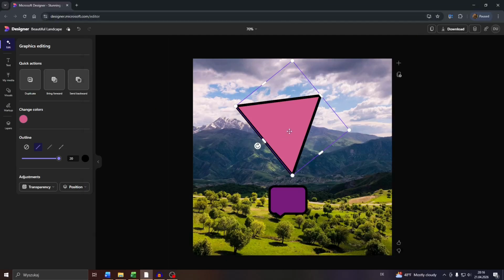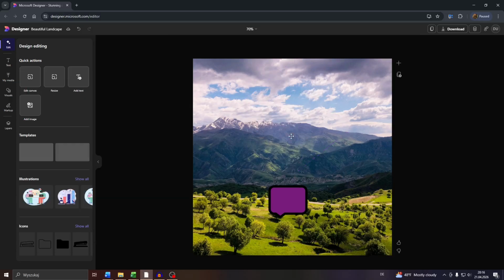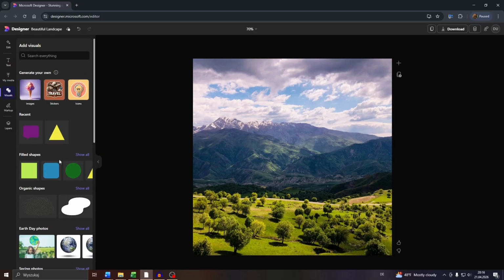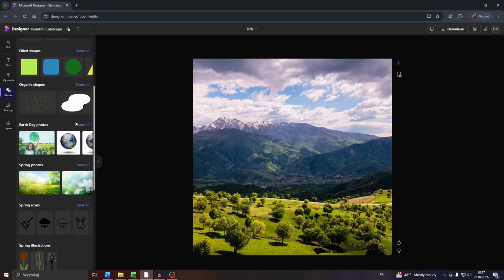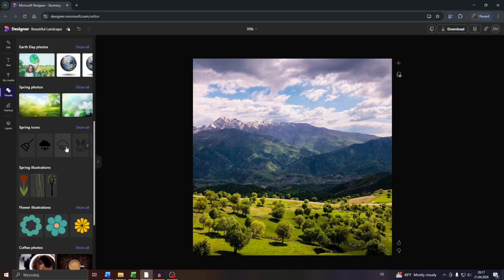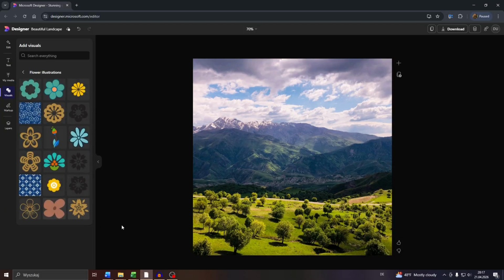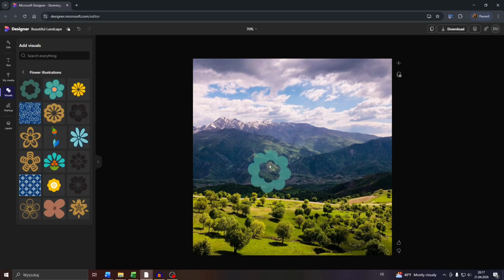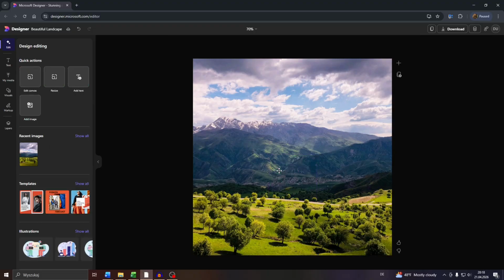How to Insert Illustration in Microsoft Designer | Add Graphics to Image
Learn how to insert an illustration in Microsoft Designer to add graphics to your image. This helps you enhance your design with visual elements.

If you're learning about using the Microsoft Designer app on PC and laptop, also check out how to customize the shape outline or border on Microsoft Designer